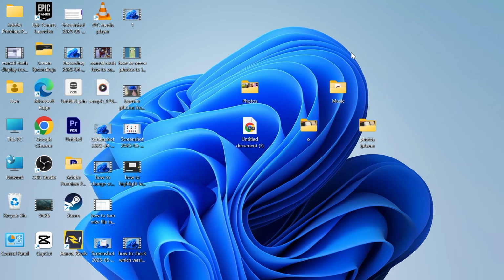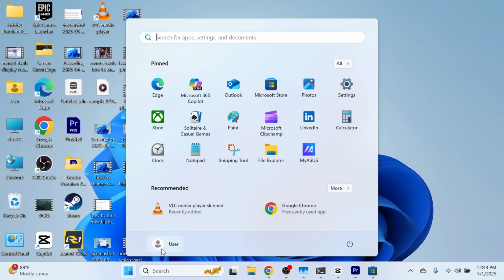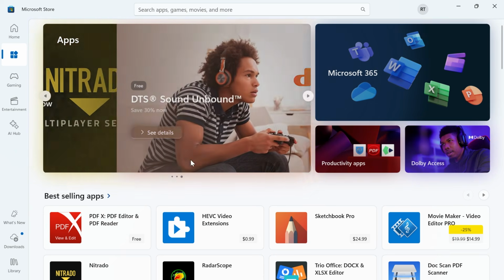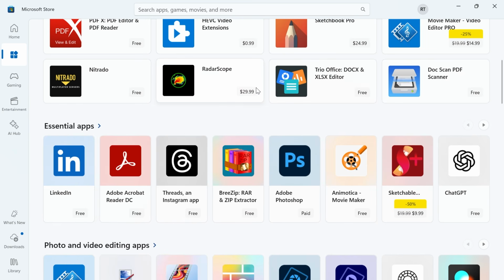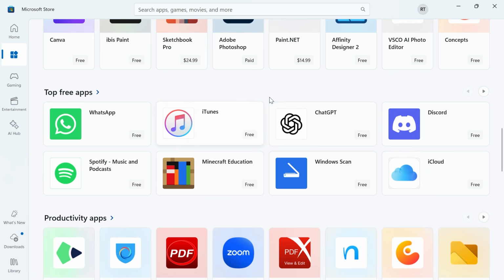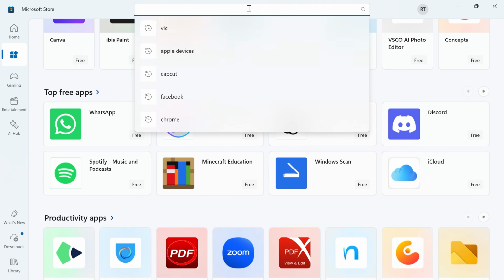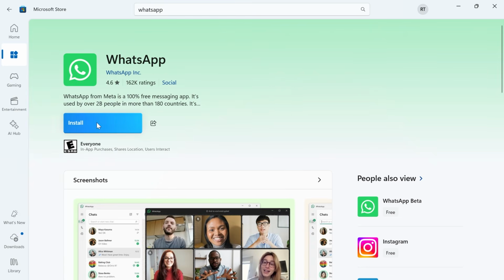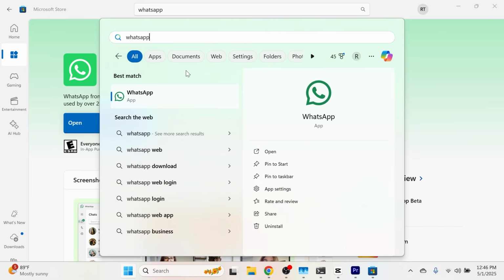How To Download Apps on Dell Laptop (Windows 10 & 11)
Learn how to download and install apps on your Dell laptop using the Microsoft Store. This step-by-step tutorial works for both Windows 10 and Windows 11, covering how to search for apps, manage downloads, and install software securely.